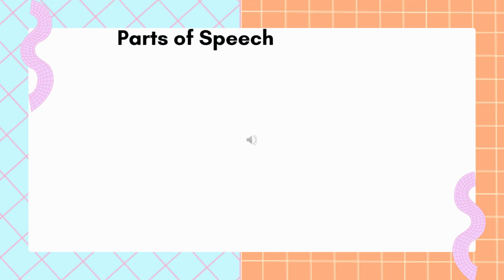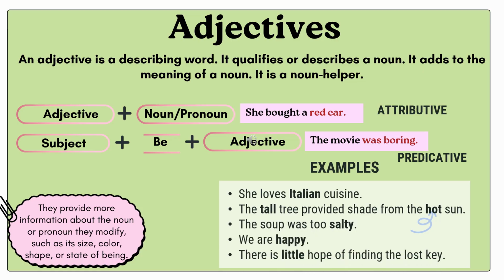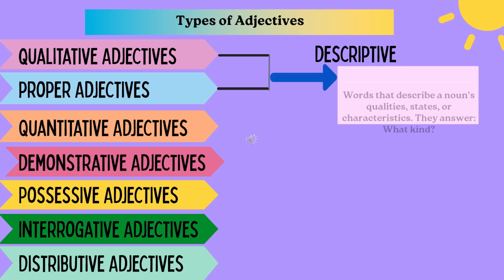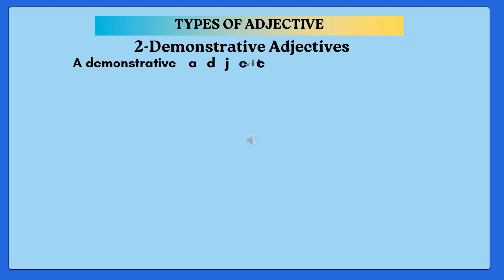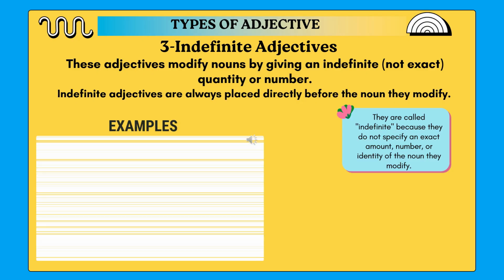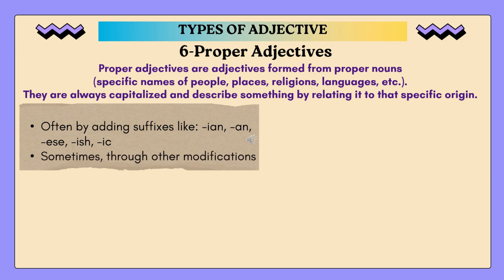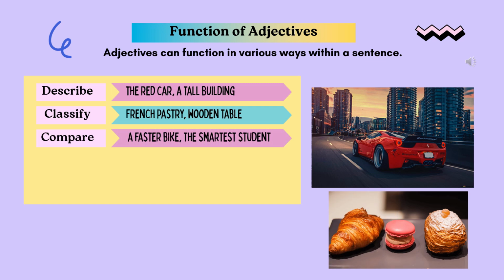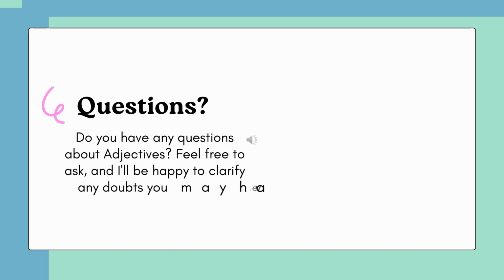Part of Speech | Adjectives | Types and Usage in Sentences -Avoid Common Errors || Grammar lesson 22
Struggling with when to use "less" vs. "fewer"? Unsure about the correct order of adjectives in a sentence? You're not alone. In this essential grammar lesson (Part 22 of our series), we're breaking down Adjectives completely!

✅ Beginners building a strong grammar foundation.
✅ Students preparing for competitive exams like IELTS, TOEFL, or SAT where grammar accuracy is key.
✅ Teachers looking for a clear, structured resource for their classroom.
✅ Professionals & Writers aiming to eliminate errors from their communication.
✅ ESL Learners of all levels from beginner to advanced!

Learn all the different types of adjectives, how to use them correctly, and—most importantly—how to avoid the common errors that even native speakers make. This is your definitive guide to using adjectives with confidence and precision.